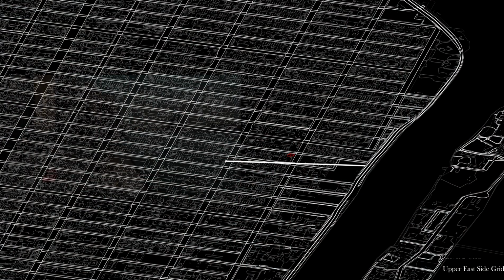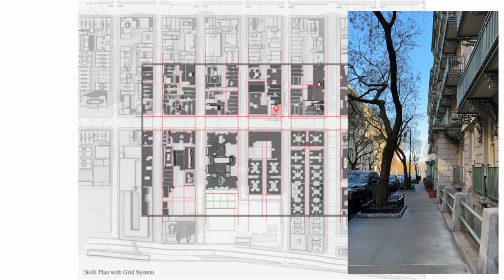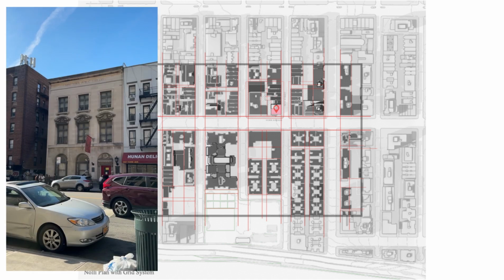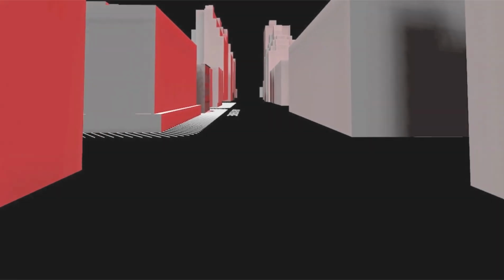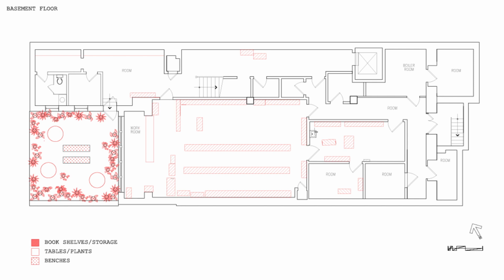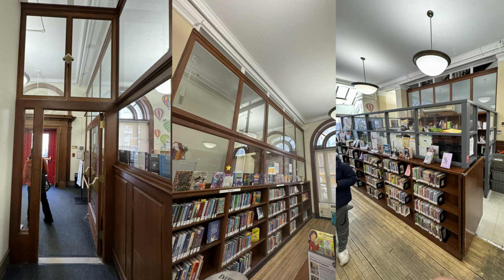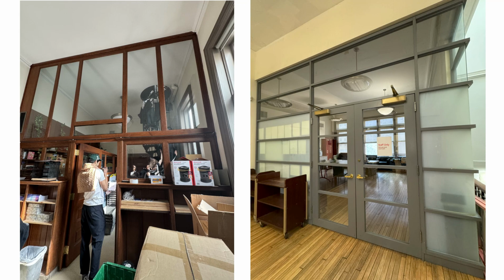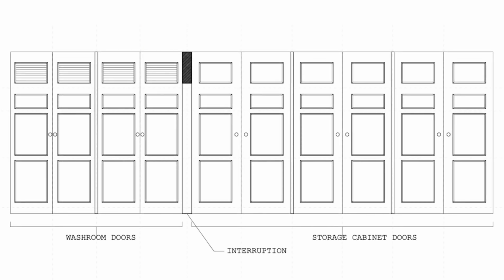The Urban Grid with the context of The Webster Library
Pratt Institute Design 202 Project D1 (made by group of 3)